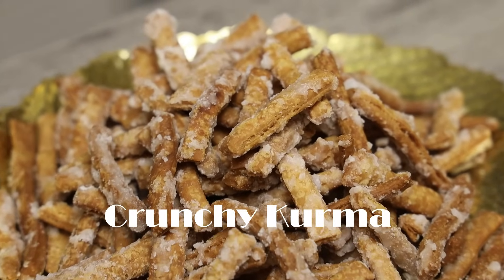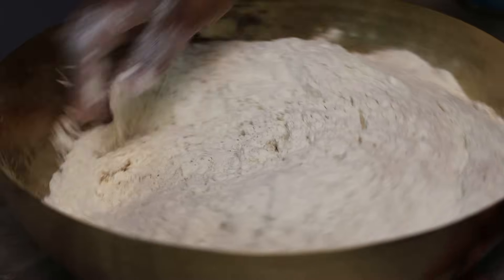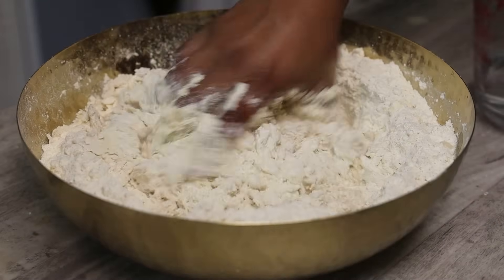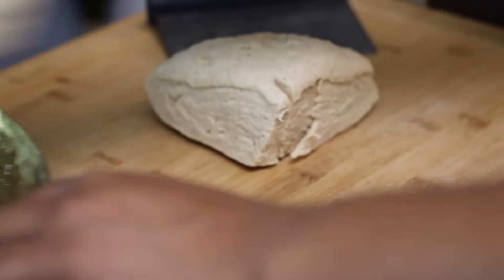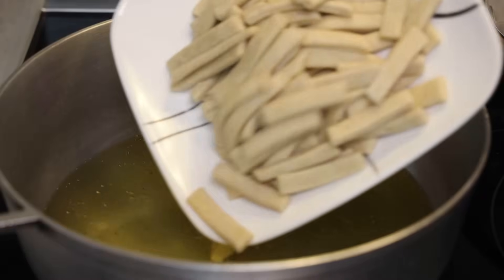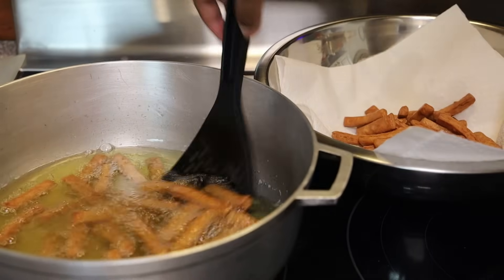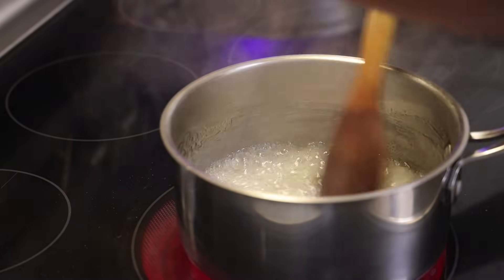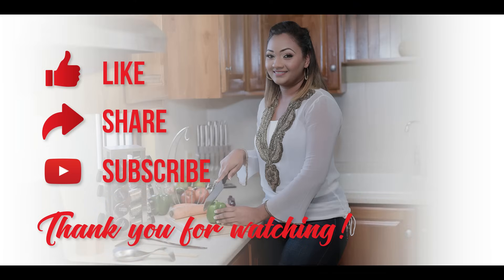Crunchy Kurma for Diwali / Ginger Kurma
Episode - 2286
4 cups flour
1/2 cup powdered milk
1 tsp pumpkin spice / cinnamon
1 tsp elychee
1/2 tsp nutmeg
4 oz butter- cold
1/4 cup ginger
3 tbsp condensed milk - optional
water to knead
2 cups granulated sugar
1/2 cup water